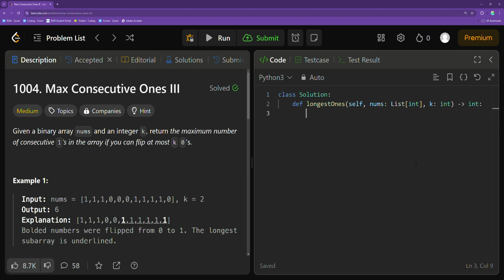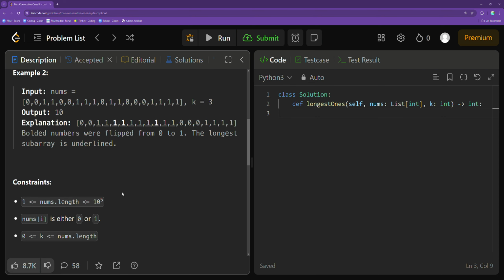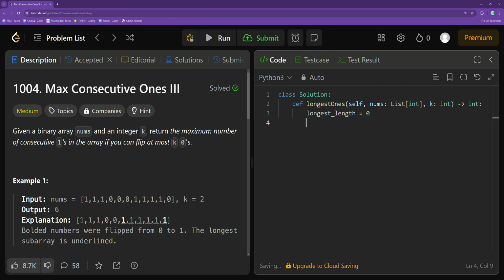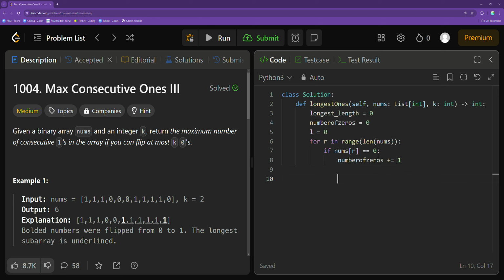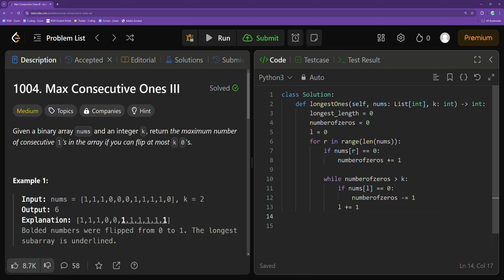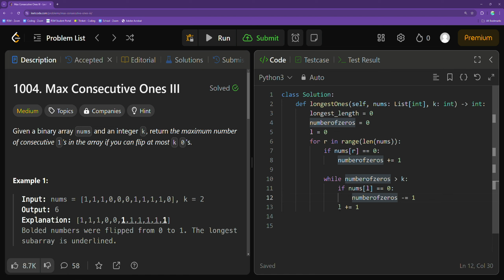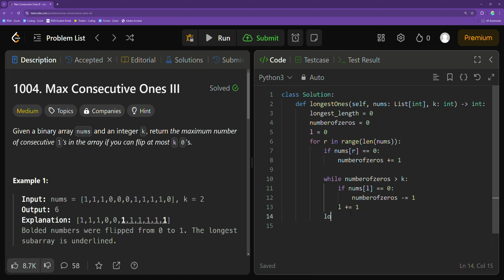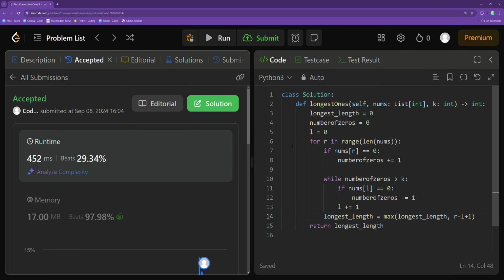Max Consecutive Ones III - Leetcode (Python)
Hope you guys learn something new!